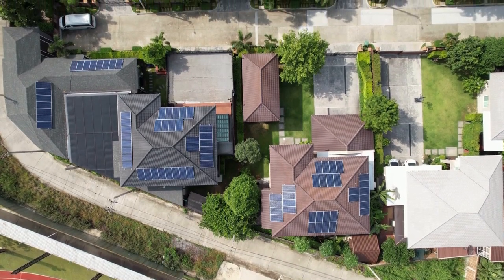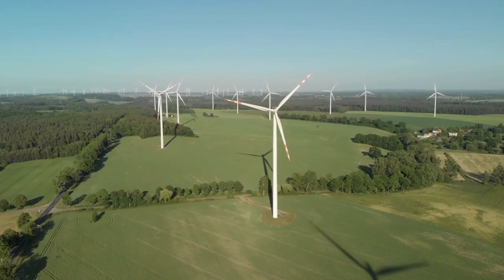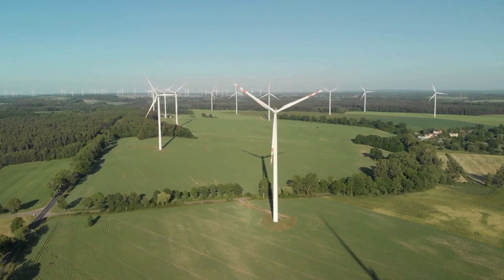Should you buy a home wind turbine?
The available power in wind is 8 times more if you double the wind speed! In this video I discuss some facts regarding home wind turbines and what you can expect in terms of power production at a 5m/s average wind speed. I also calculate the size wind turbine that you will need to generate power for a home with a base load of 600W at an average wind speed of 5m/s.